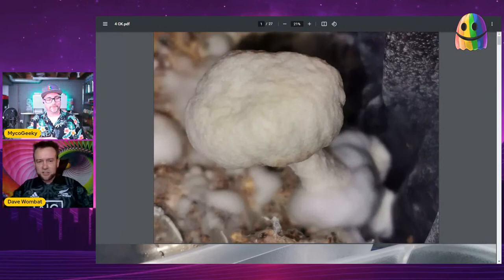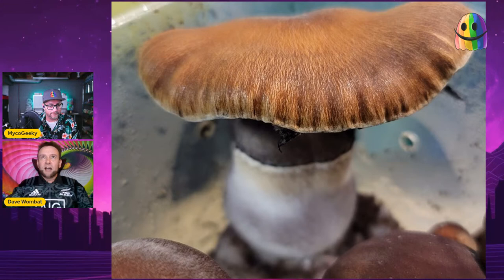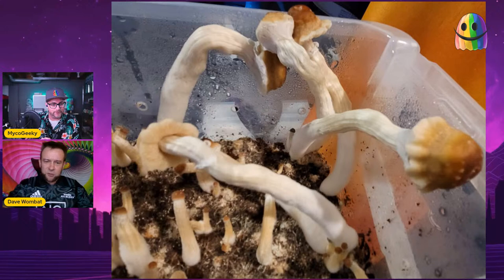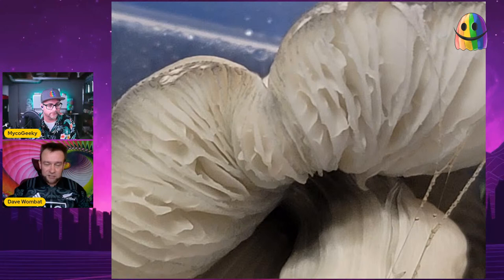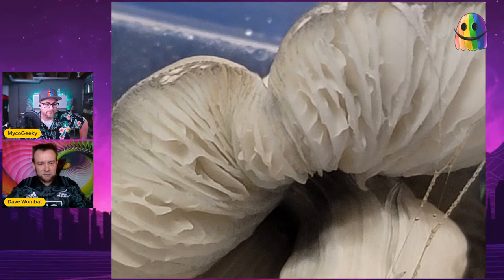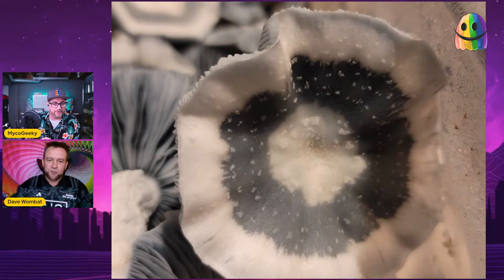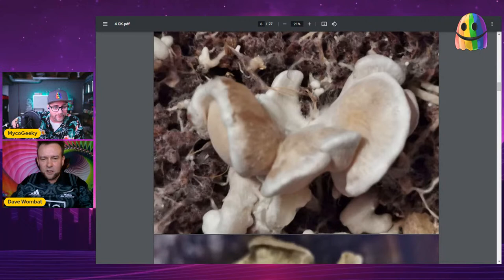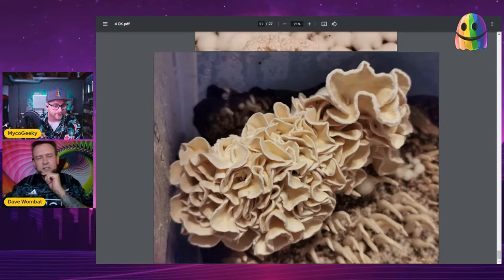How To Really Grow Mushrooms like Dave Wombat 🍄 ✨ The mycoGeeky Podcast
In this episode of The MycoGeeky Podcast, we talk to Dave Wombat about his life as a grower of mushrooms.

Dave is a true mycology ambassador and master grower who has a thriving FaceBook presence where he helps thousands of growers every day.

➡️ 100mm Petri Dish shrink bands
➡️ 60mm Petri Dish shrink bands
➡️ Sorghum Syrup (Tim's Pick)
➡️ Sorghum Syrup (Geeky's Pick)

00:00 - Intro.
00:38 - History of El Choco.
05:54 - Harvesting El Choco Spores.
10:45 - Importance of observation as a mycologist.
13:08 - Mexican Red-Spore Cubensis Spore Swab.
18:45 - Mexican Albino Spores.
22:36 - Managing contaminated jar.
24:32 - Variety of Mushrooms: Then & Now.
30:54 - Jack Frost mushrooms.
35:58 - Time taken to grow mushrooms.
38:46 - Chocolate Crinkle & cross with El Choco.
44:42 - Story behind albino chocolate Crinkle.
47:33 - Potency on Albino Crinkle.
48:08 - Mycellium branching.
49:56 - Sharing sterile technique secrets.
59:43 - Views on Grain Gangs.
1:05:04 - Corn vs. Oats & Millet.
1:10:36 - Effects of higher PSI.
1:13:38 - Managing large community.
1:17:01 - TAT Syndicate group rules.
1:21:01 - Philosophy of TAT group.
1:25:36 - How do you emotionally handle people making money from your creation?
1:29:43 - Strength in work ethic.
1:30:52 - Secret of growing a variety of tubs & spores.
1:33:45 - Sushi or Mexican food.
1:35:36 - Dave's favorite mushroom type.
1:37:41 - Mushroom varieties SLIDESHOW.
1:40:07 - Picking a catchy name.
1:42:57 - What got Dave interested in Mushroom Genetics?
2:08:35 - Where can people get Tapestries?
2:10:22 - Dave's preferred lab music.
2:11:14 - Have any of your crosses produced sclerotia?
2:12:30 - Best method to use spore prints.
2:15:04 - What landrace genetic would you explore next?
2:17:32 - About sub traits.
2:19:37 - Best way to clone a fruit & swab without a flowhood?
2:22:34 - Name of Autoclave used.
2:24:27 - Plan to grow any other psilocybes besides Cubensis & tampanensis ?
2:26:54 - Advice to NEWBIES.
2:28:55 - Dave is animal lover.
2:30:23 - Way to connect with Dave.
2:31:43 - Thank You & Wrap up!

How To Really Grow Mushrooms like Dave Wombat  🍄 ✨ The mycoGeeky Podcast || mycoGeeky